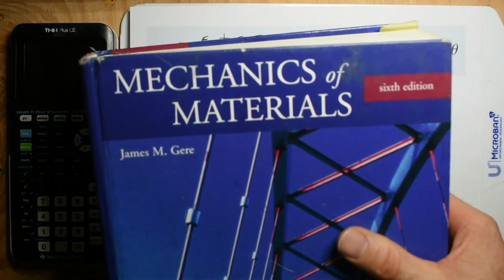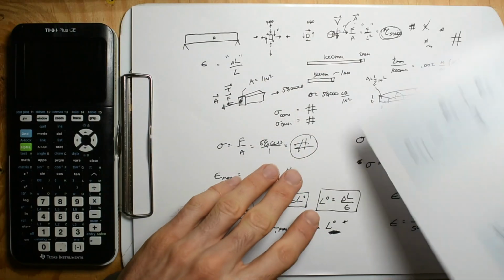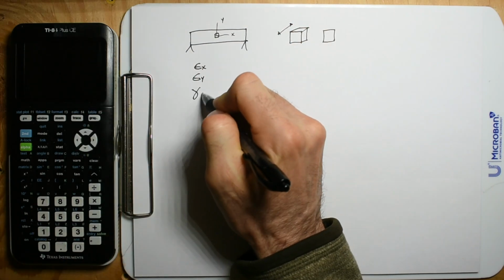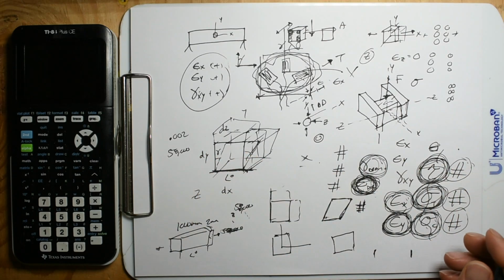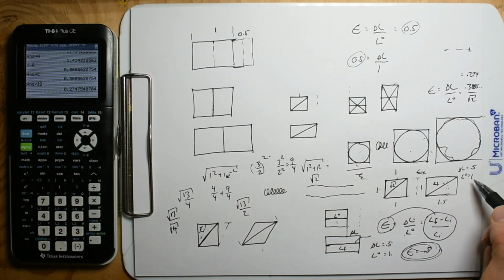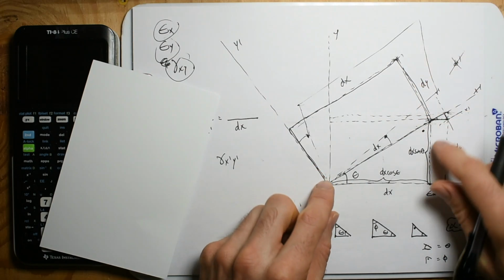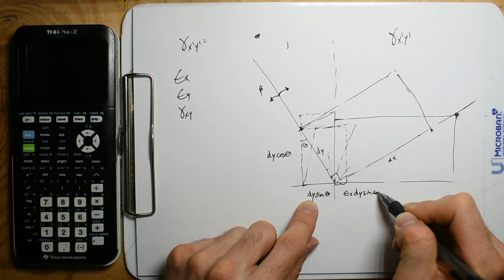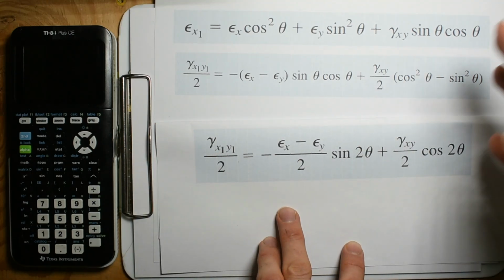3 HOURS! ONE PROOF! || Plain Strain Transformation Equations || Part2